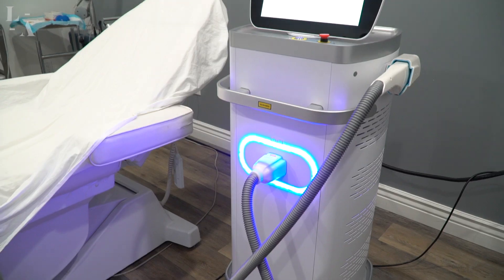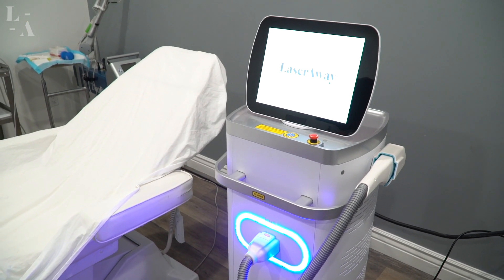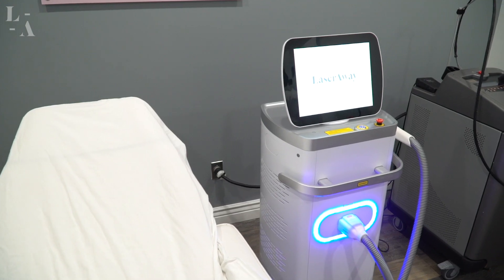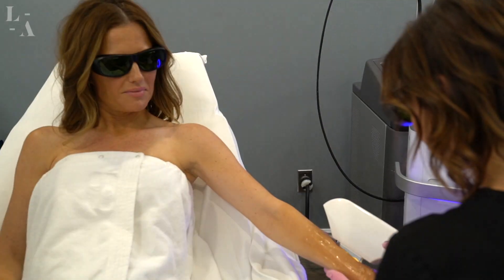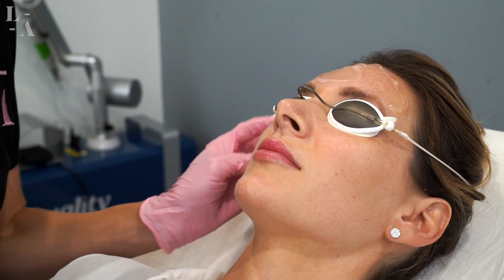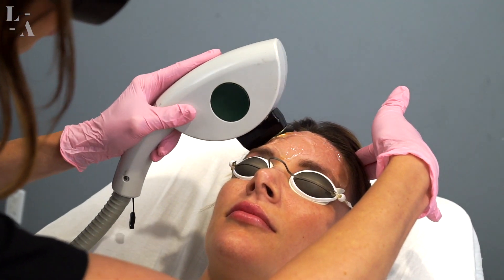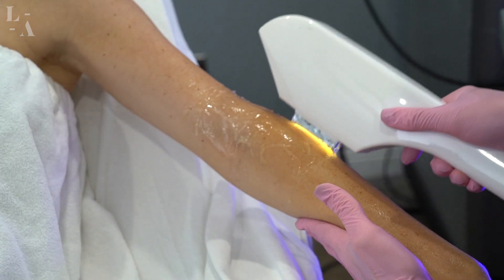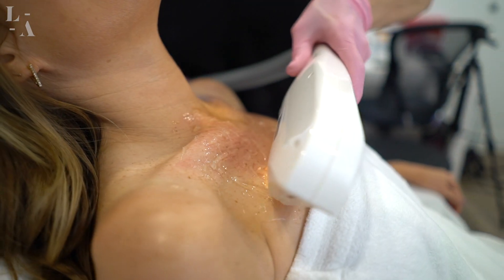How Does IPL Photofacial Treatment Work?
Dr. Kirby explains how IPL photofacial treatments work on this episode of Ask Dr. Kirby for Life by LaserAway.

We'll go over who is a good candidate, how many treatments you need, and what you can expect.

Dr. William Kirby our Board Certified Dermatologist answers questions our customers have about hair removal, skin care, and other beauty related topics.

THE PHOTO FACIAL ADVANTAGE
A unique skin treatment whose gentle pulses of light restore sun-distressed and mature skin, reduce redness, and diminish flushing, photo facials:

Reduce signs of age
Stimulate collagen growth
Harmonize pigmentation
Smooth and refine your complexion
Treat acne flare-ups and rosacea
Are noninvasive, nonsurgical, effective, and safe
Require no recovery time

THE SCIENCE OF PHOTO FACIALS
Broad-spectrum light penetrates multiple layers of skin, targeting primarily the lower layers (dermis) while leaving the top layers (epidermis) unaffected. Heat generated from the light promotes healing of the skin within, treating various dermatological issues.

Photo facials come as two kinds:

Light-emitting diode (LED): Narrow-spectrum light boosts collagen for firmer, younger-looking skin. They also help control acne flare-ups by killing harmful bacteria
Intense pulsed light (IPL): Broad-spectrum light treats brown spots, broken capillaries, spider veins, uneven pigmentation, and redness
Photo facials are speedy and convenient. They let you get back your life right away. And they address pigmentation challenges and other dermatological issues that chemical peels can’t.

You may see results from your photo facial right away. They’ll become more noticeable seven to 14 days after treatment. Ideal results tend to require one to six treatments. Multiple treatments should be spaced two to four weeks apart.

About LASERAWAY
The future of smooth skin is here. Since 2006 we’ve been driven by customer satisfaction and treatment results. LaserAway is the fastest growing company in the industry because of one simple reason: It’s the science of smooth skin.

LaserAway is the nation’s leader in laser hair removal services. We use only the most cutting-edge technology. Our laser hair removal treatments are safe and effective— so effective, in fact, that clients can rid themselves of the daily routine of shaving and waxing completely. Laser hair removal is fast, gentle, and safe for every skin type.